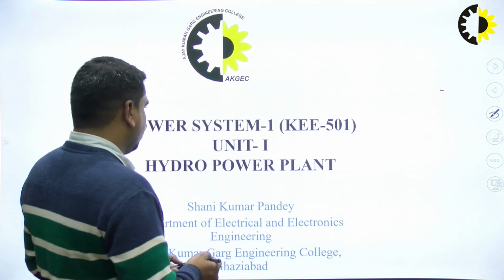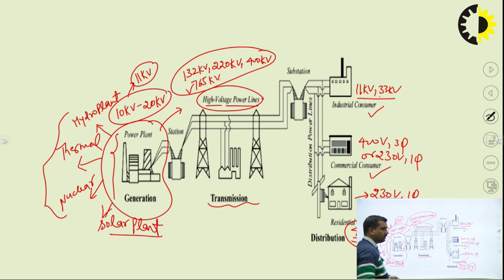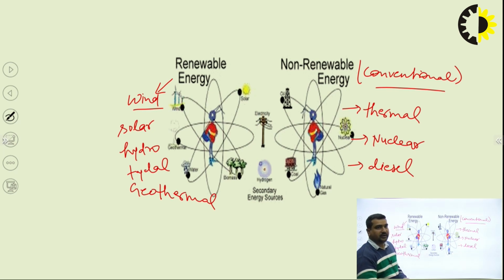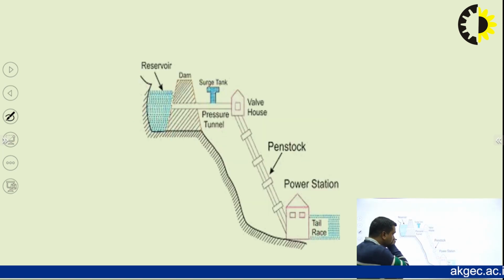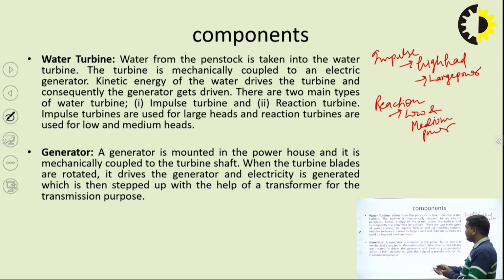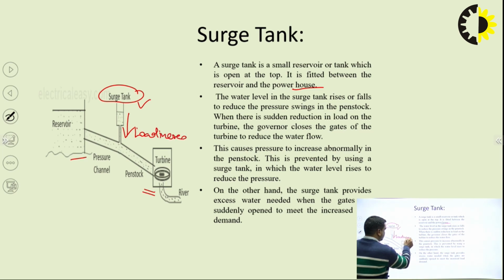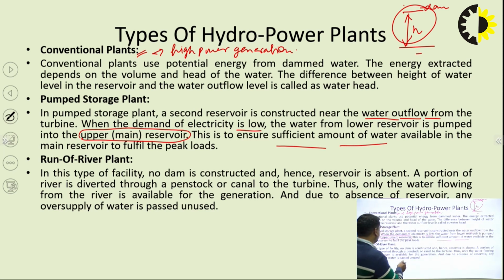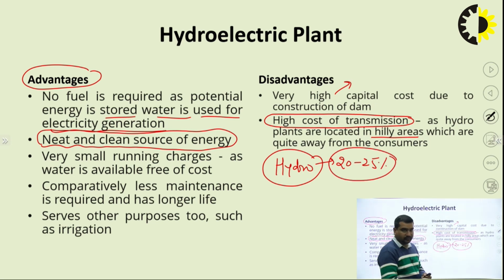''Hydro Power Plant'' NETWORK ANALYSIS AND SYSTHESIS By Mr Shani Kumar Pandey, AKGEC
Generation of allelicity with hydro plant.